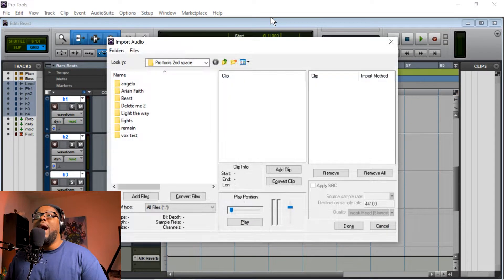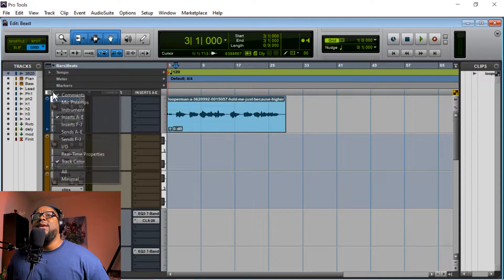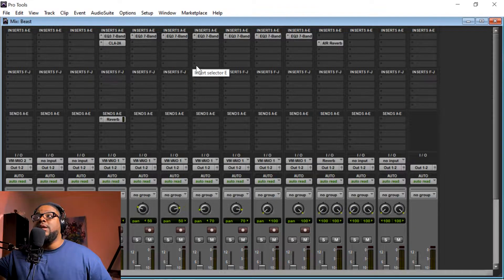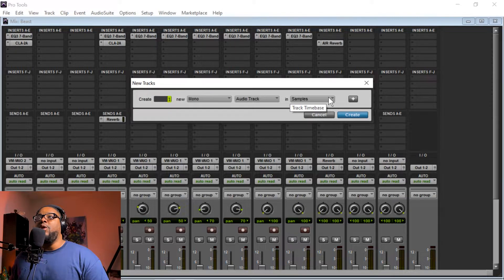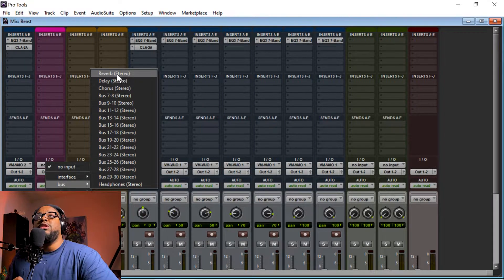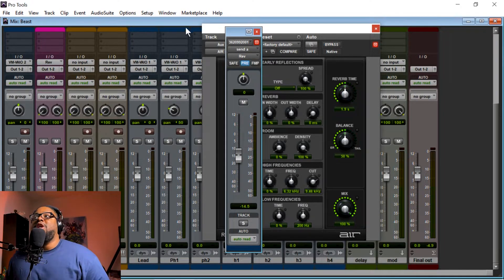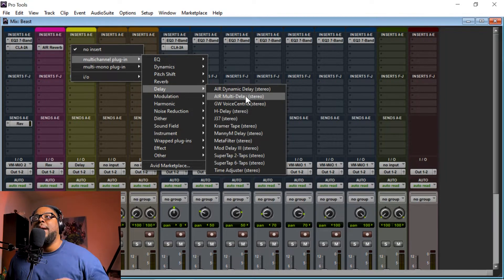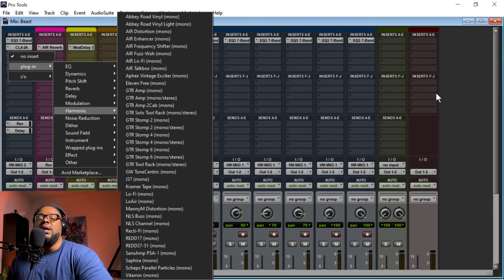First time using Pro Tools: Inserting Plugins and Aux Sends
In this video I show you how to insert plugins and route signal through aux sends to use plugins like reverb and delay.

Please view my other videos. If you are looking to get your music in stores online use my distrokid code for your discount below:
Gear Used:
Audio Interface:

M audio interface:
(must buy)

Microphones:
Sterling Audio st69

Sm7b dynamic mic

Presonus Monitor Station:

m audio keystation 49:

Video Gear:
Canon 80D
Canon 6D
Sennheiser Lavaliers
Fovitec Bi Color Lights

Go like my facebook page
united destiny entertainment